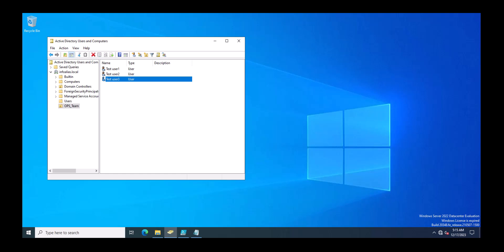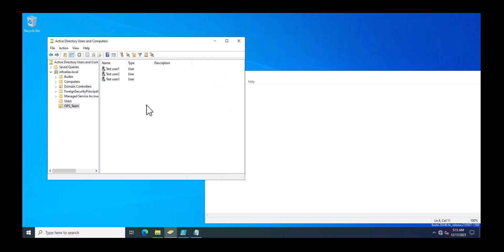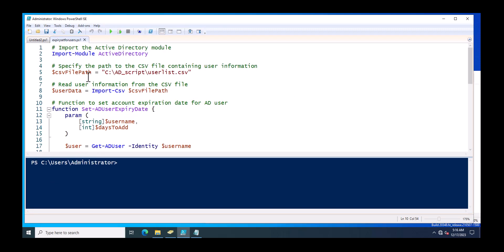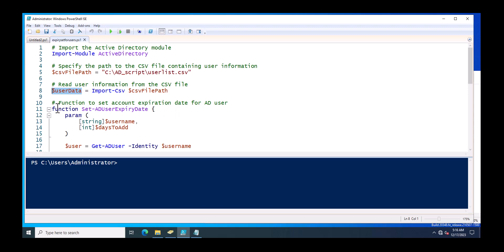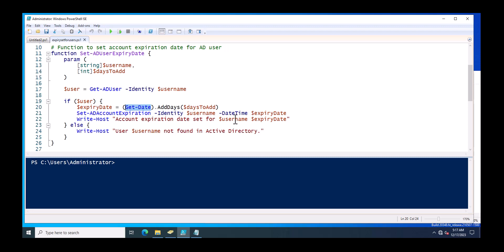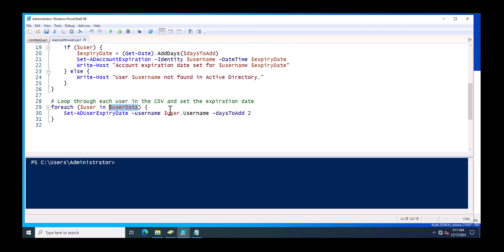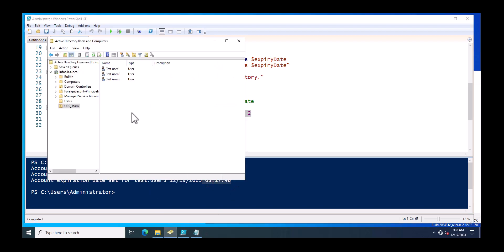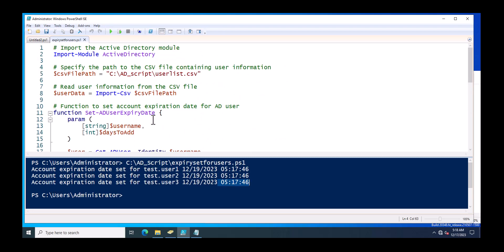Account expiry for bulk users in active directory with powershell script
PowerShell script that reads user information from a CSV file and sets the account expiration date to two days from the current date for each user in Active Directory. Please make sure to adjust the CSV file structure according to your needs:

Please ensure that your CSV file (Users.csv) has a header row with the column Username  containing the usernames for which you want to set the expiration date.

Note: Make sure to test scripts in a safe environment before applying them to a production Active Directory. Ensure that you have the necessary permissions to modify user account information.